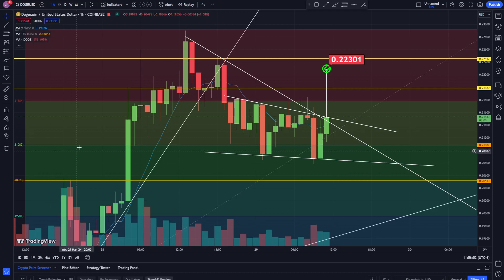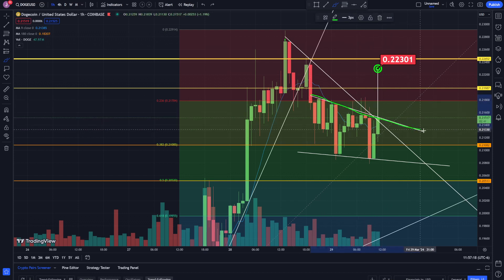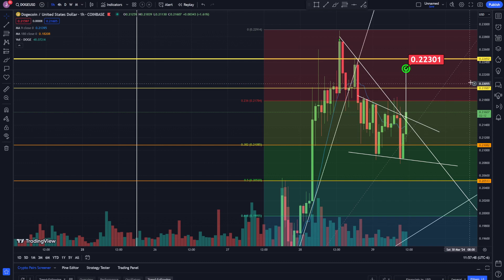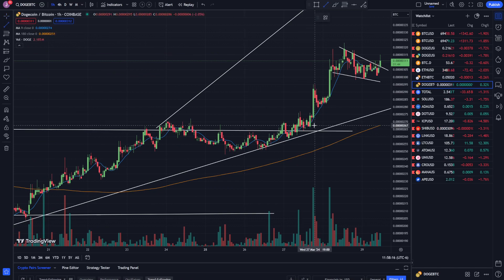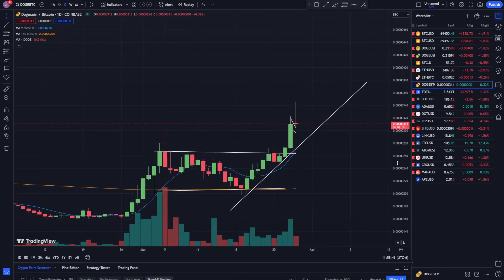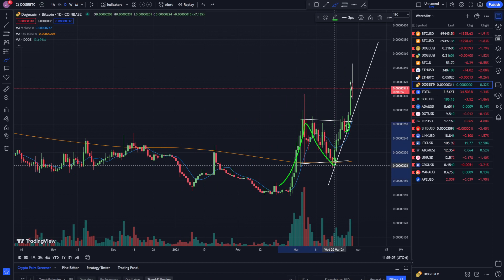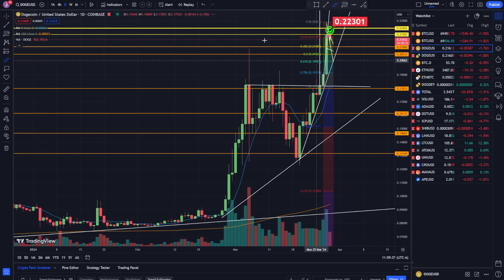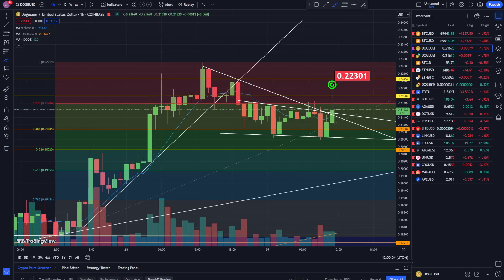Dogecoin Testing Top Of Pattern or Possible W Pattern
Dogecoin is in a channel and is testing the top if it breaks to the upside I think this is a reasonable target.